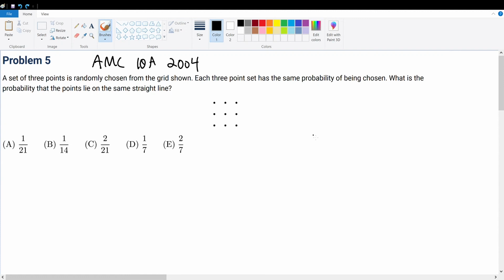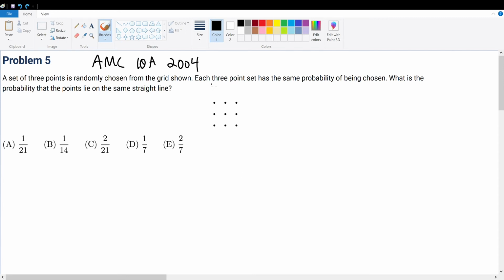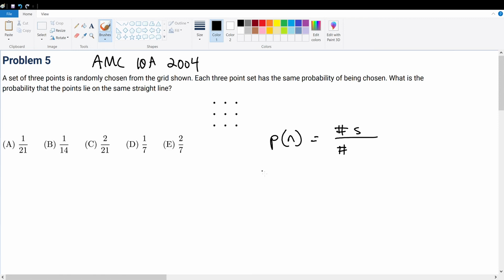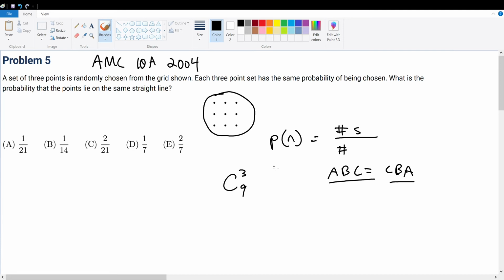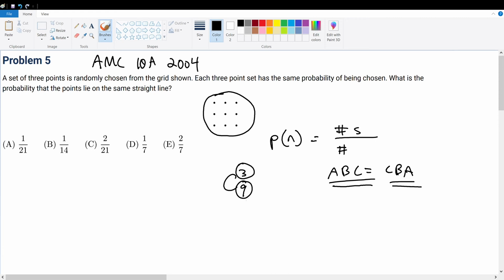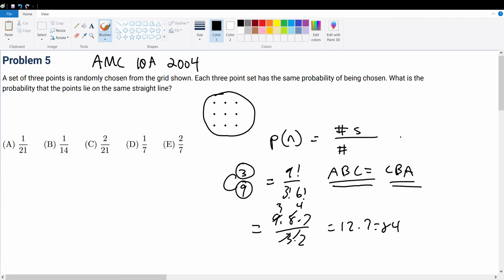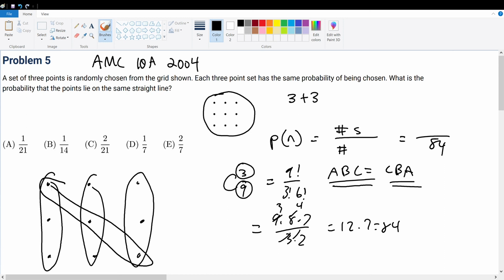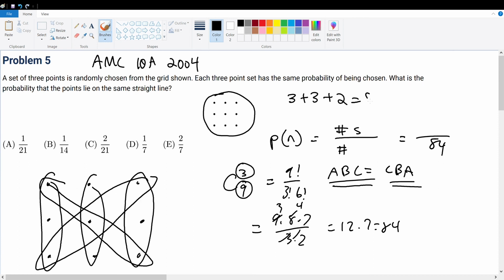AMC 10A 2004 Problem 5